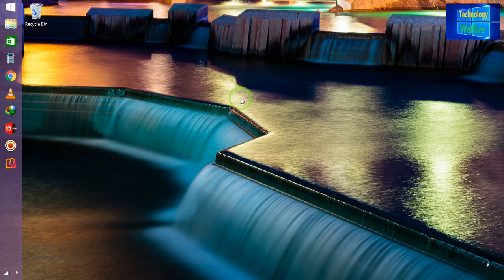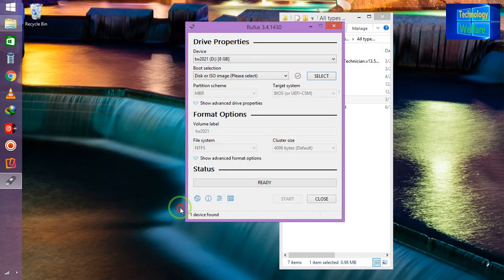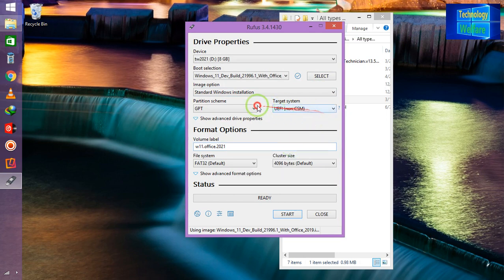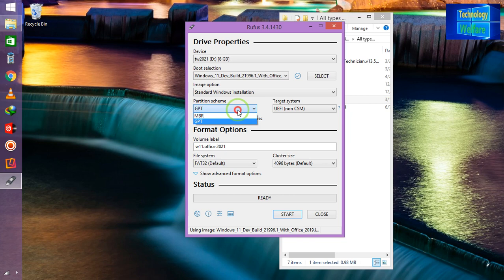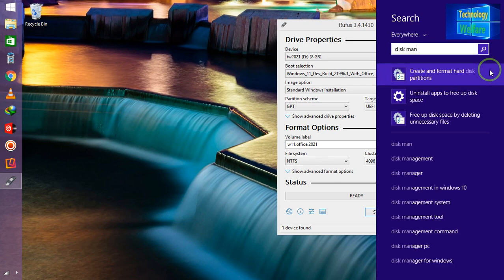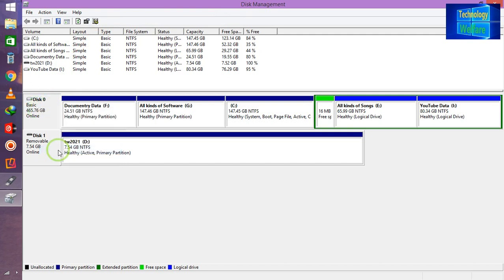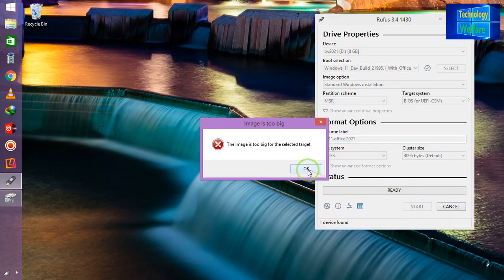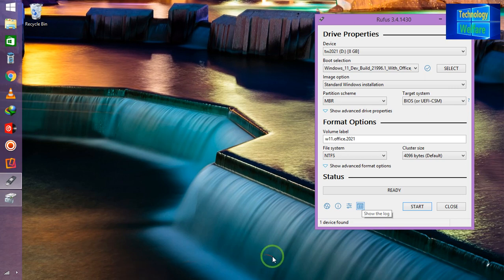How to Create/Make Bootable Pendrive for Windows 11 | Rufus Bootable USB of Windows 11 | Rufus 2021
windows11bootablependrive rufus3 windows11 How to Make Bootable Pendrive for Windows 11 | Rufus Bootable USB of Windows 11 | Rufus 3.14 | 2021